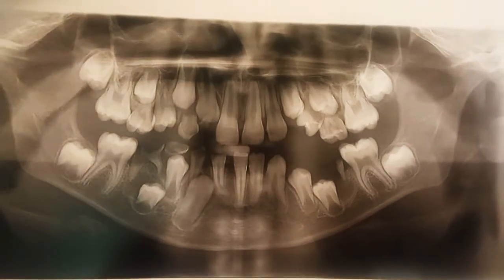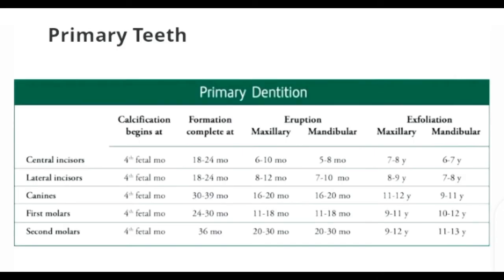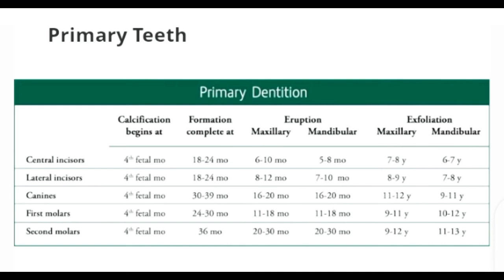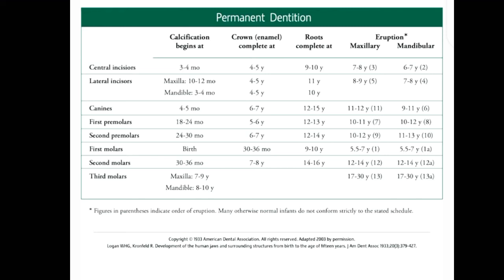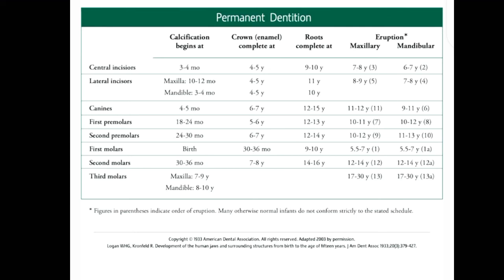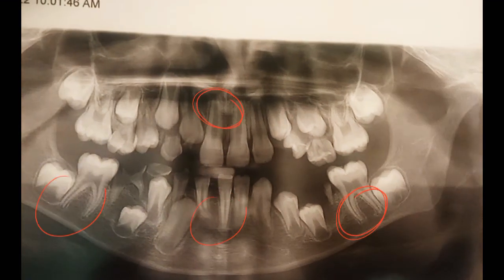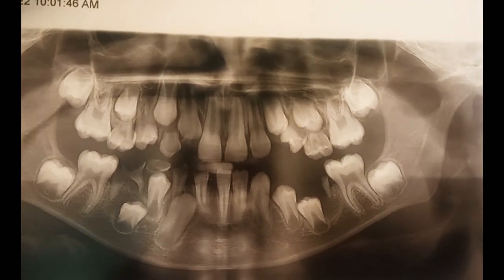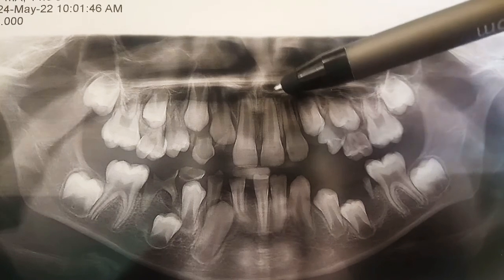Mixed dentition (eruption of permanent and shedding of primary teeth) Age estimation by an OPG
The main aim of this video is to make concepts clear for the dental graduates to interpret and identify teeth by reading OPG (Orthopantomogram)